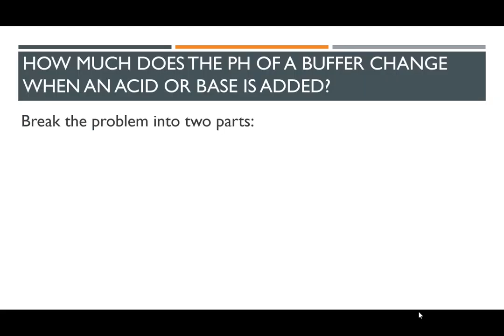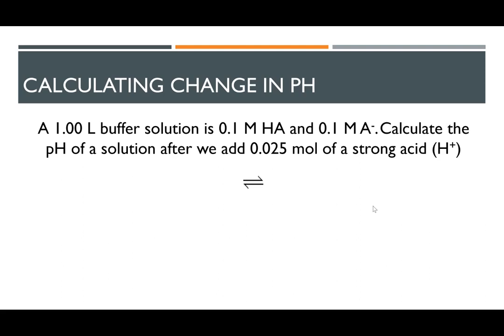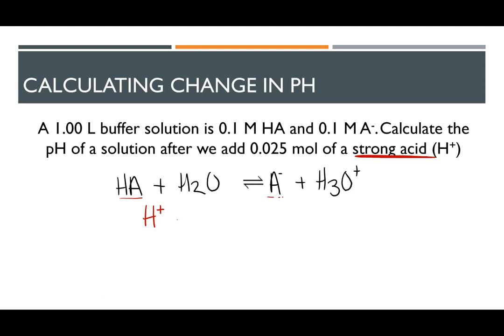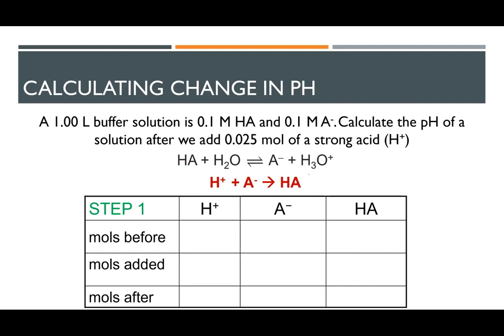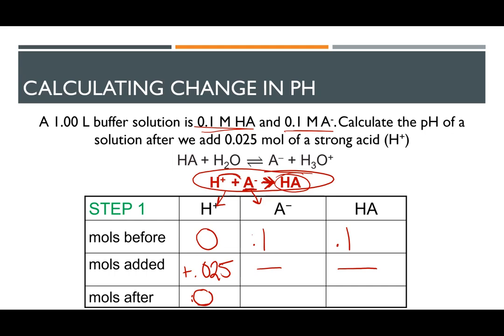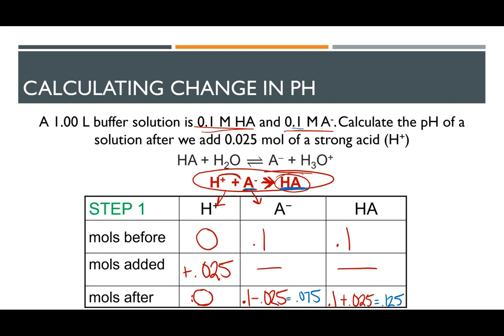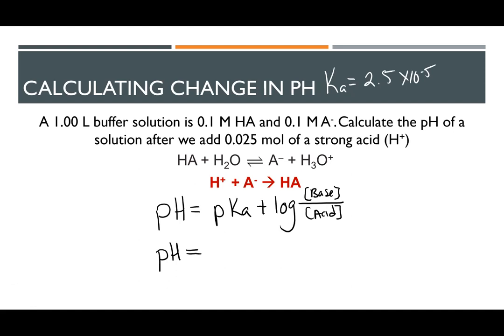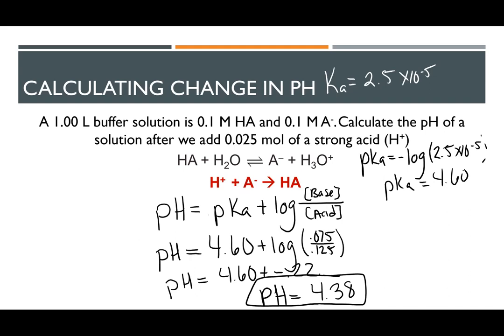Mazz - Addition of Strong Acid or Base